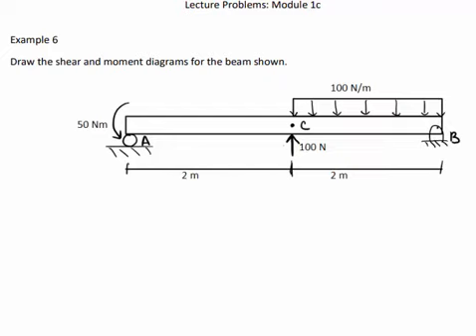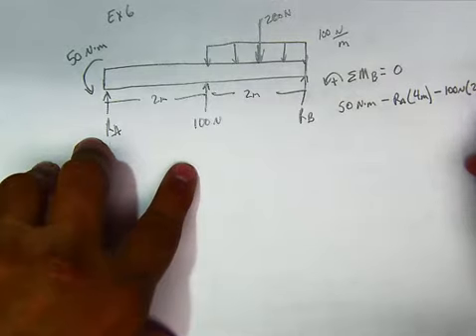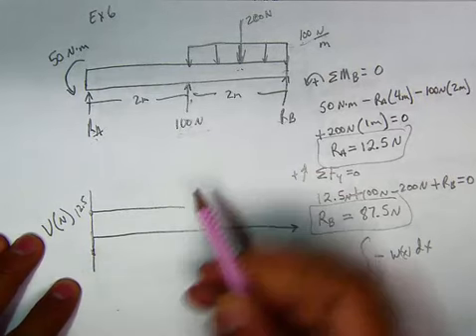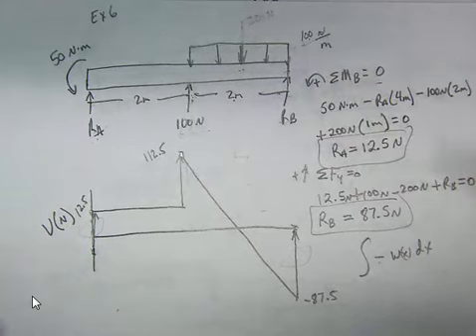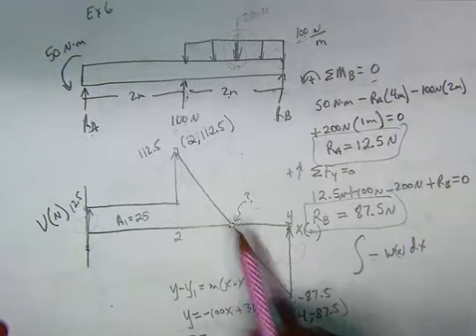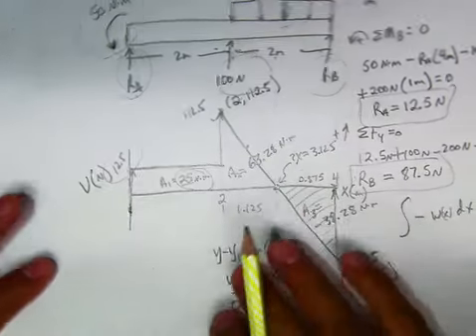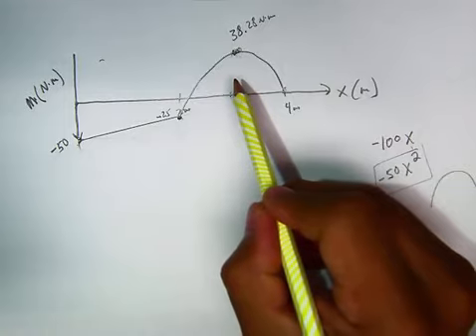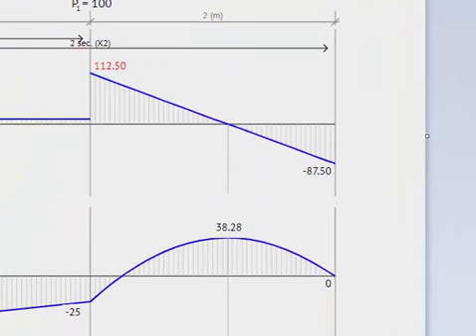Shear and Bending Moment Diagrams by Graphical Method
MECE 3321: Mechanics of Solids
Instructor: Mr. Jesse Sanchez